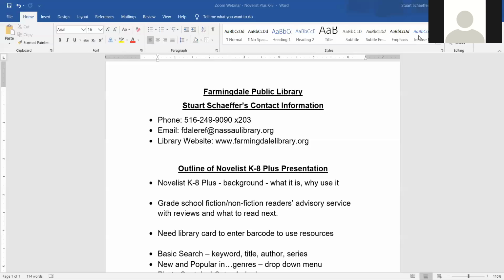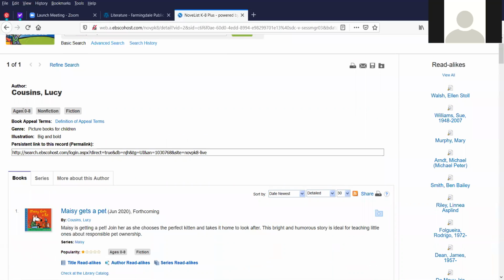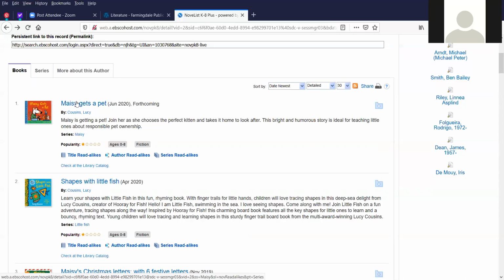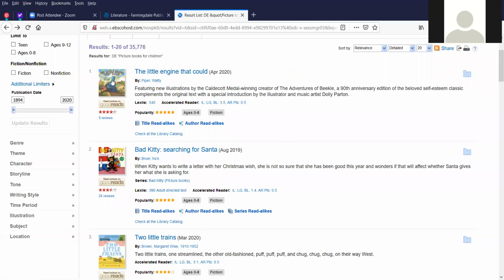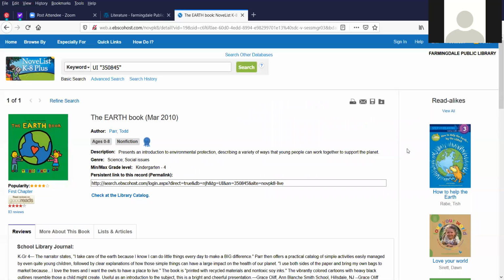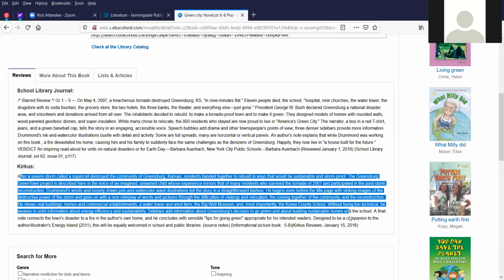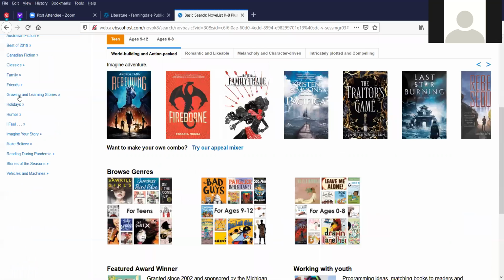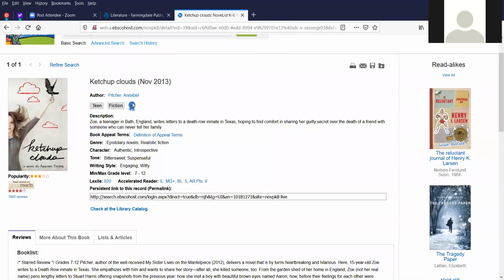Novelist K-8 Plus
Webinar discussing the various reader's advisory features of Novelist K-8 Plus for children, parents and teachers.